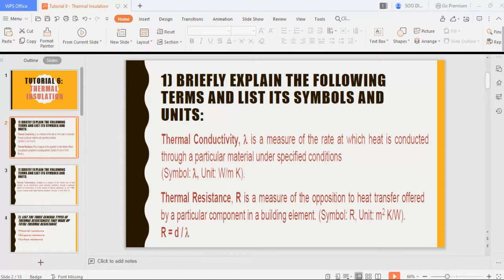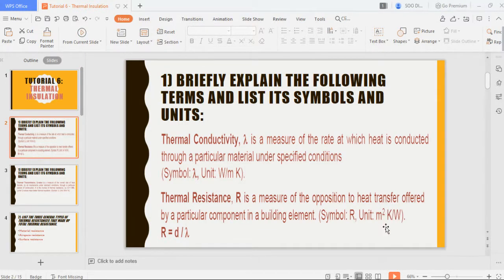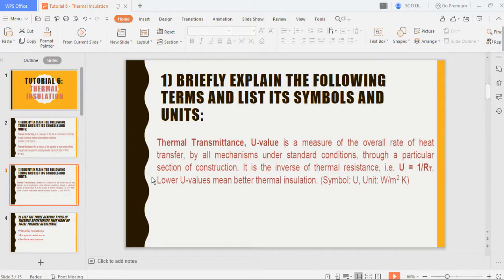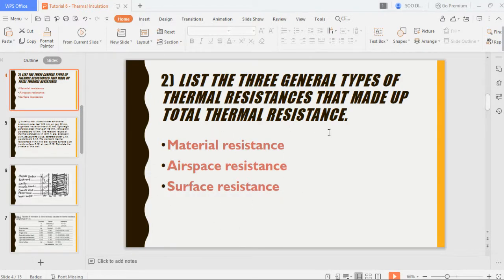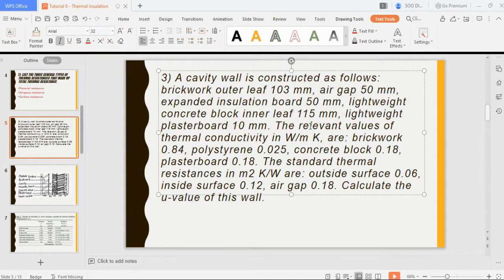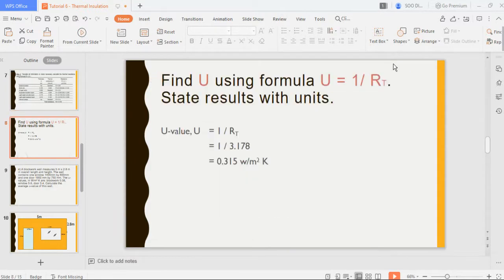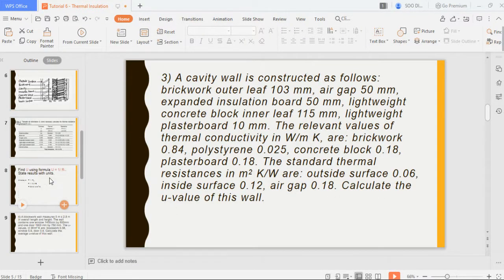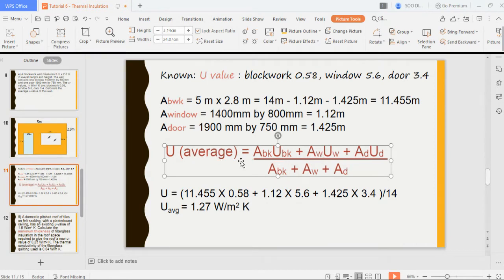BSS 1 - Tutorial 6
*Note*
Q5. Mistake in the video
Thickness , d = R X λ = 3.47 X 0.04 = 0.139 m

So minimum thickness of fiber glass quilting is  139mm